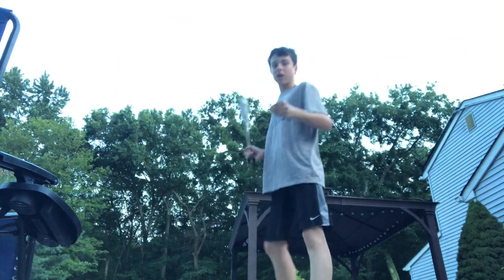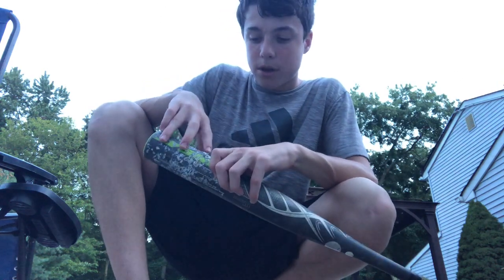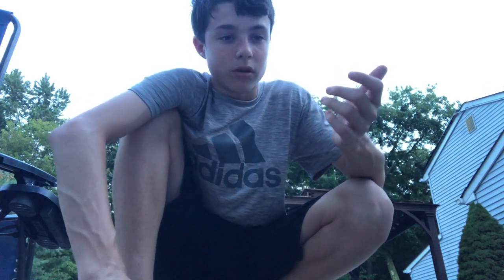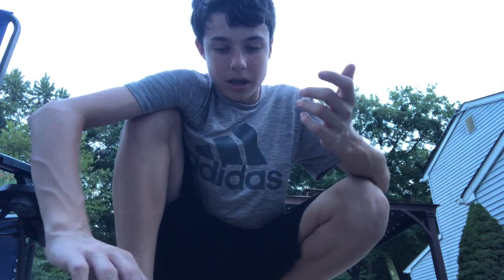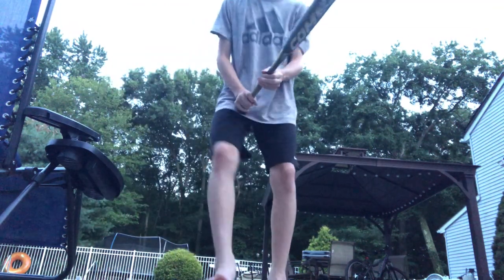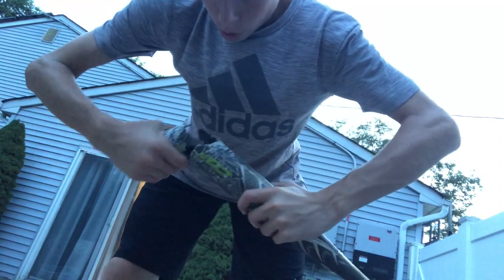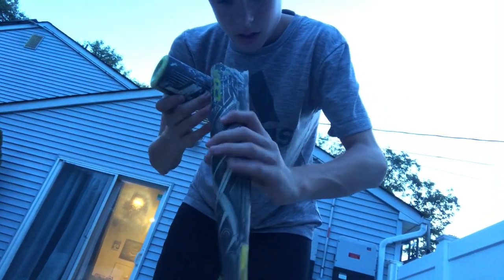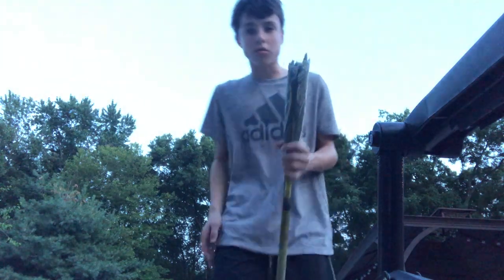So I Destroyed A Baseball Bat By Only Hitting Rocks...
I never thought this would actually occur...but it definitely did...

Socials:🔽

-Snap:ryan_czar10

-Gaming Channel:RyanCzarGames